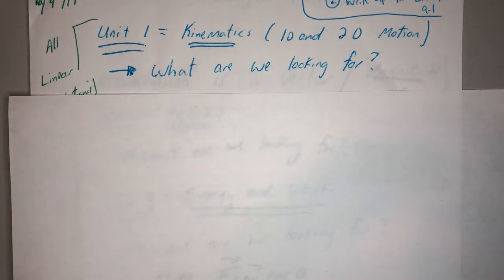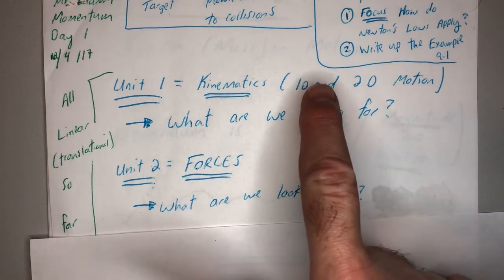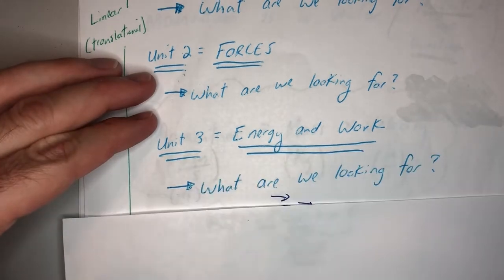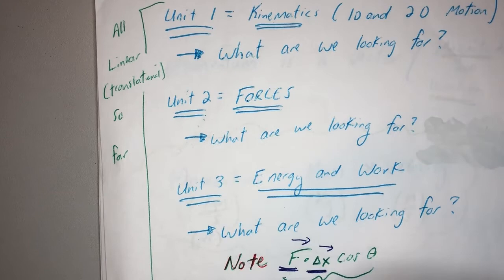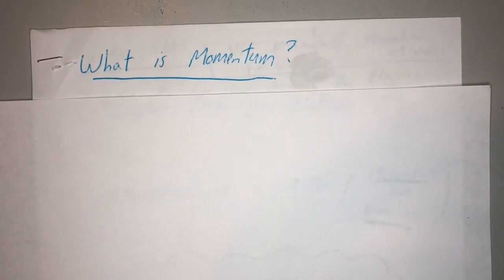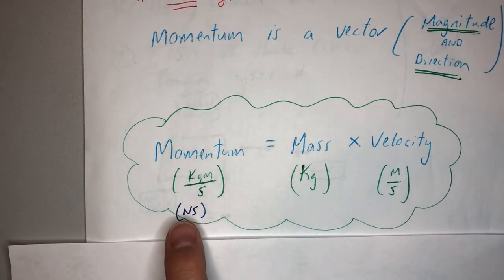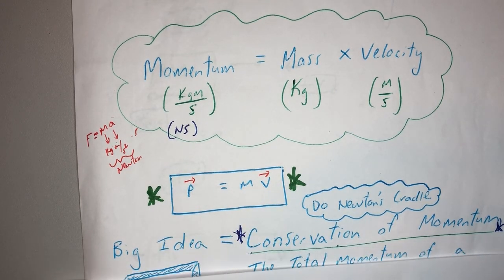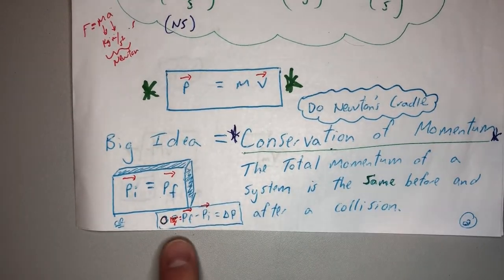Momentum (Part 1 of 4)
Introduction to what it means to say something has "Momentum" and what "Momentum Conservation" is!